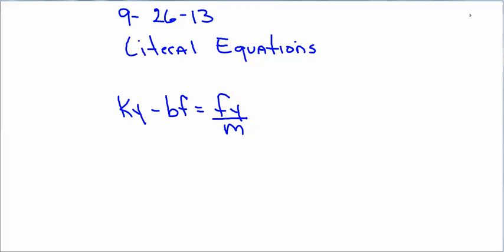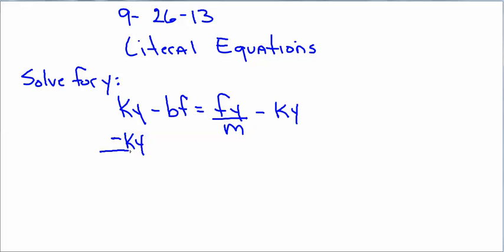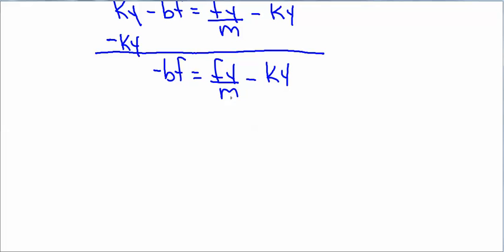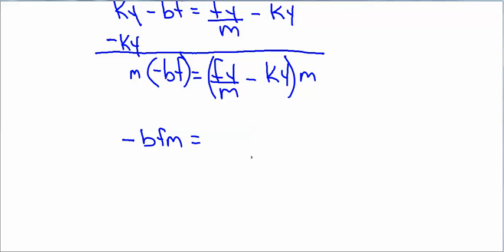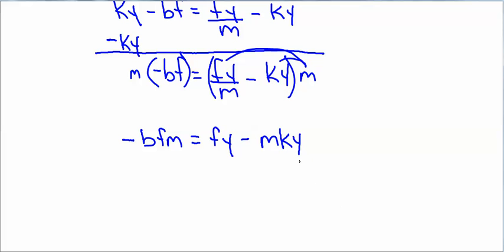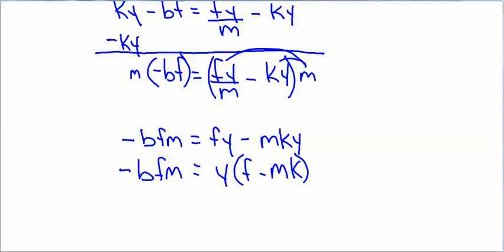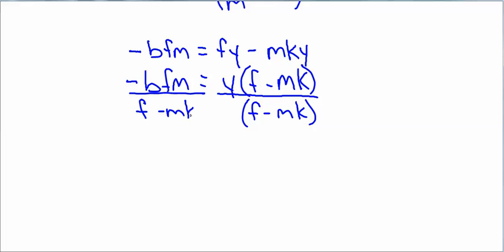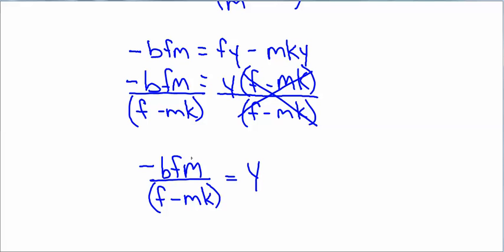Alg 9 26 2013 2 44 03 PM